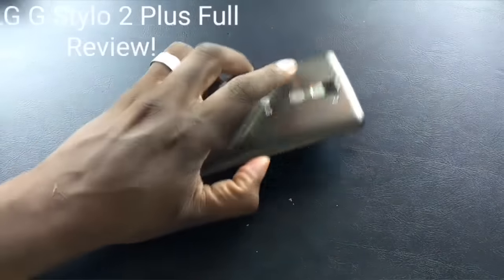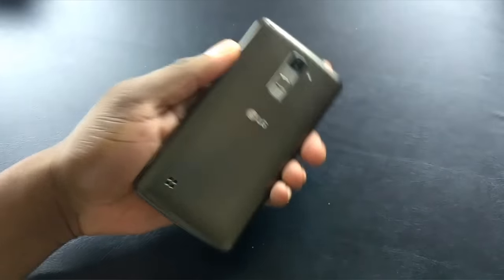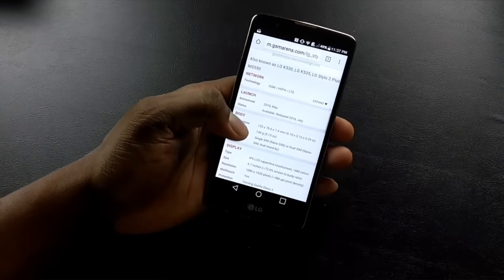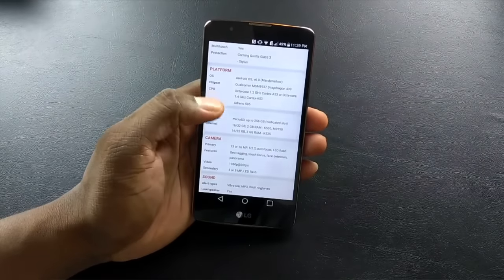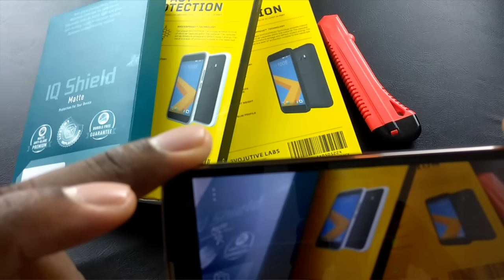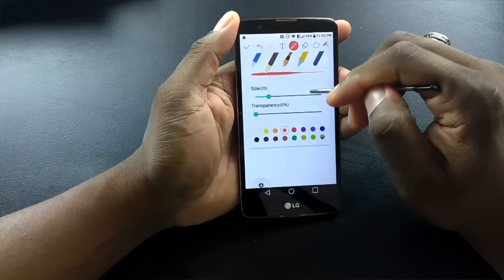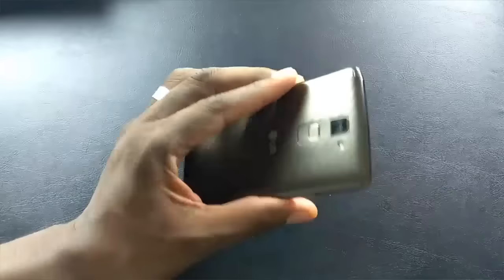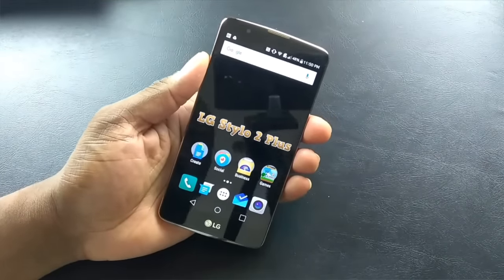LG Stylo 2 Plus Full Review!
Here is my full review of the LG Stylo 2 Plus